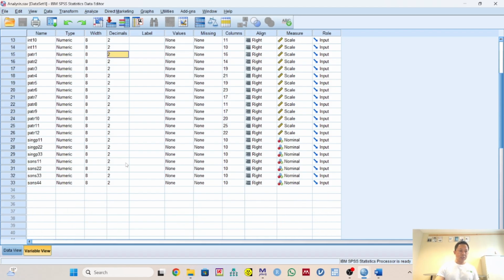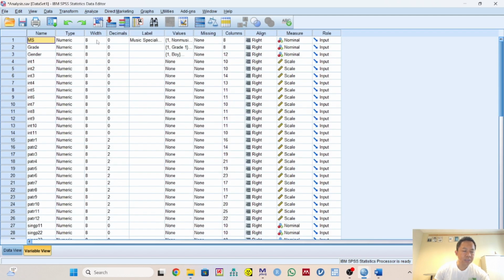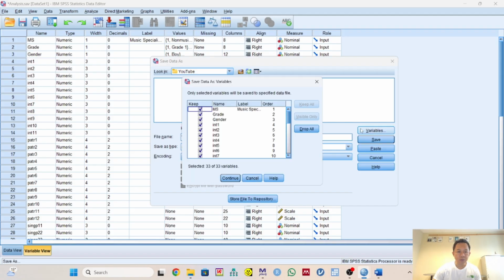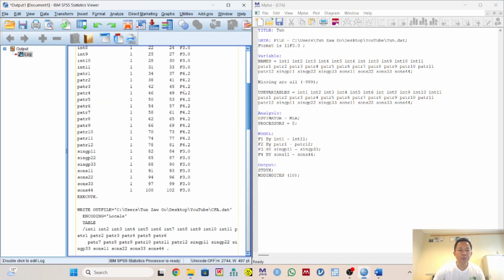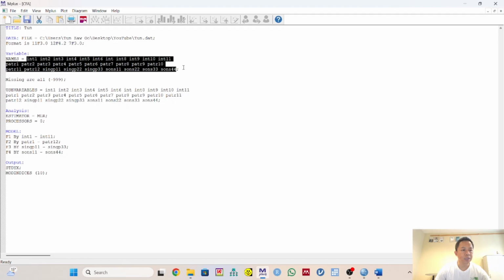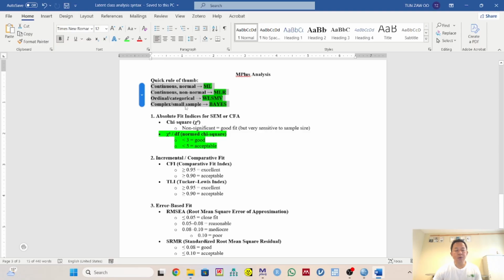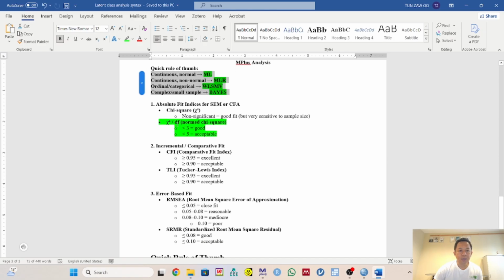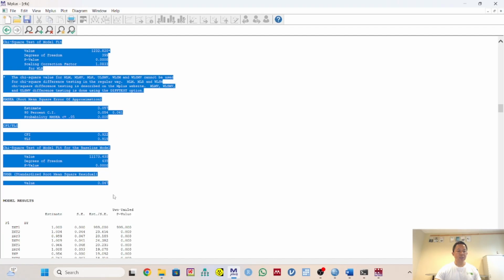CFA Model from SPSS to Mplus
In this video, I demonstrate how to run a Confirmatory Factor Analysis (CFA) model by transferring data from SPSS to Mplus.

Topics covered:

* Preparing and formatting SPSS data for Mplus
* Converting SPSS files into a .dat format
* Setting up and running a CFA model in Mplus

This tutorial is useful for students and researchers working with structural equation modeling (SEM).